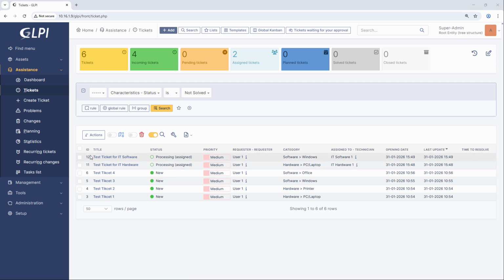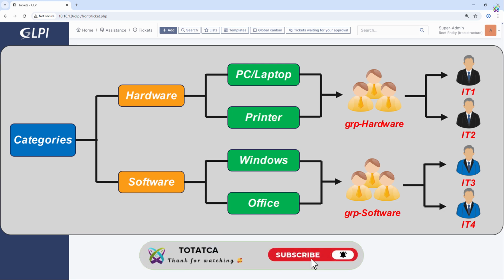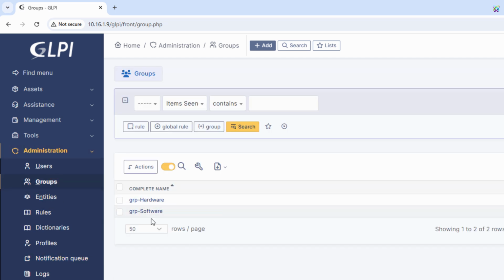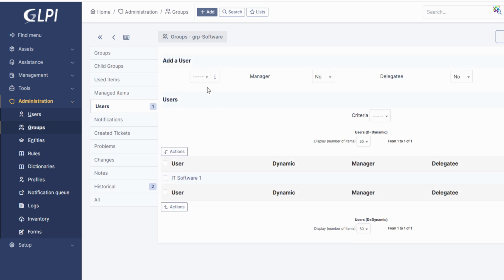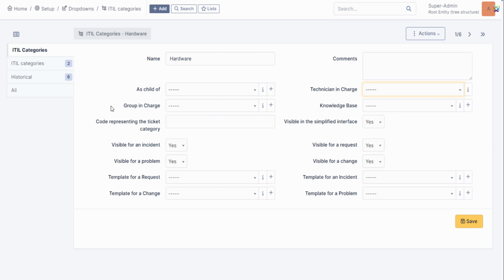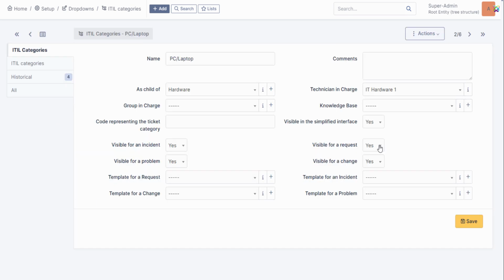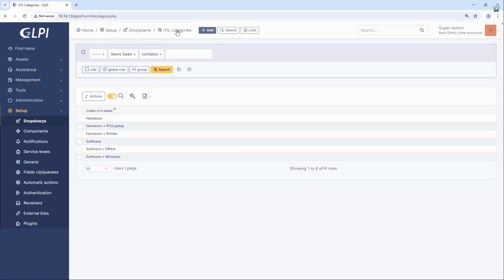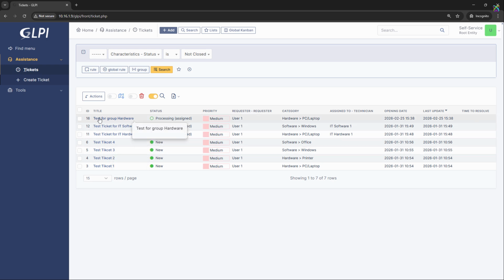GLPI - Automatically Assign Tickets to Groups Based on Category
📌 GLPI tutorials

In an IT management system, automatically routing tickets to the correct team is essential for efficiency and scalability. Assigning tickets directly to individuals can limit flexibility and create dependency issues as your IT team grows.

In this video, we configure GLPI to automatically assign tickets to groups based on the selected category.

You will learn how to:

🔹Create handling groups in GLPI (grp-Hardware, grp-Software)

🔹Add IT users to the appropriate groups

🔹Configure ticket categories properly

🔹Use “Group in Charge” instead of assigning a specific technician

🔹Test the setup by creating a real ticket

By the end of this tutorial, your GLPI system will automatically route tickets to the correct teams, improving IT workflow, scalability, and alignment with ITSM best practices.

If you’re implementing GLPI in your organization or building a structured IT support system, this configuration is a must-know.